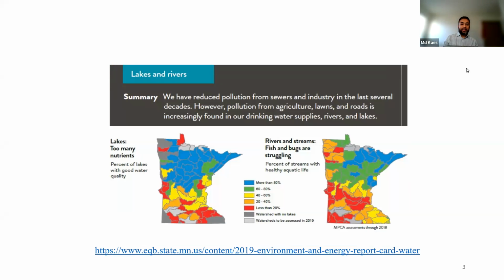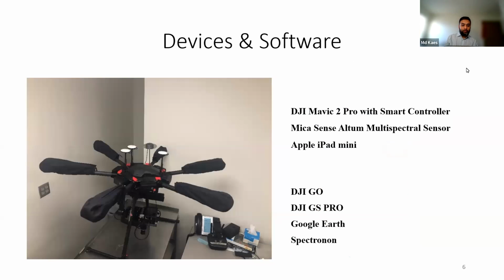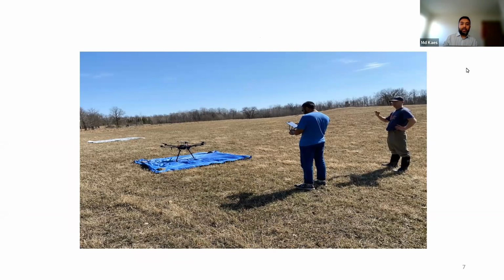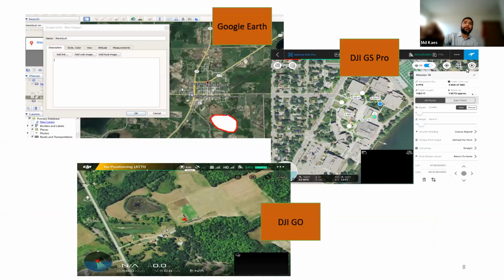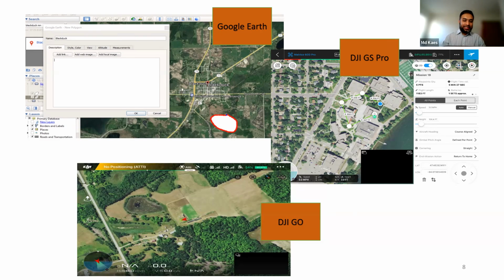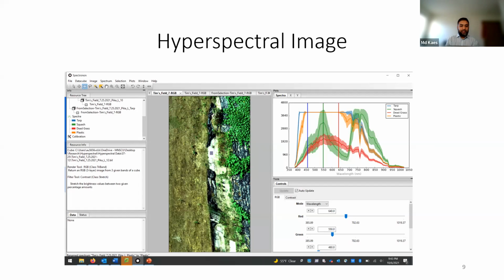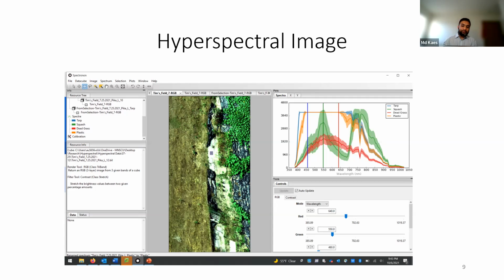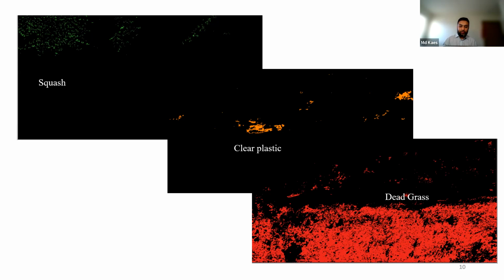S2#2 - MD Kaes - Hyperspectral imaging for plant identification